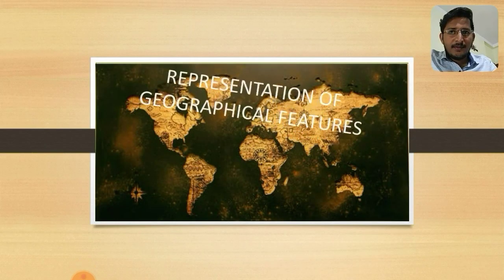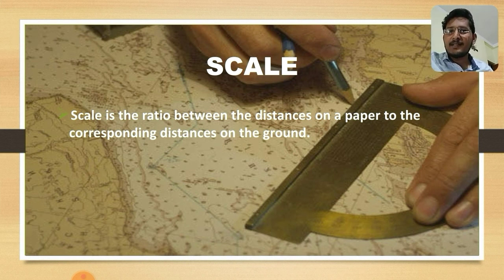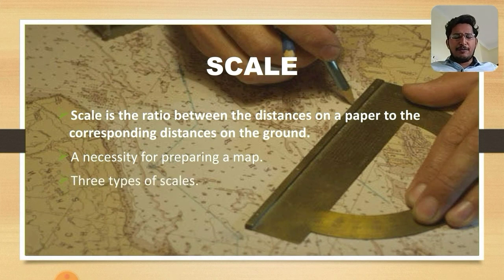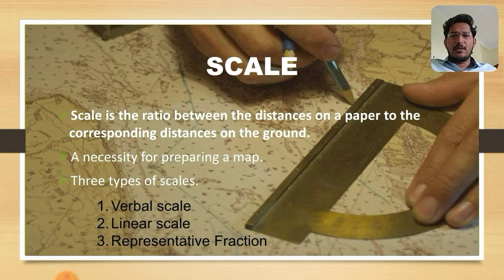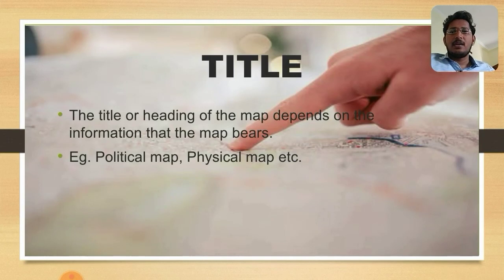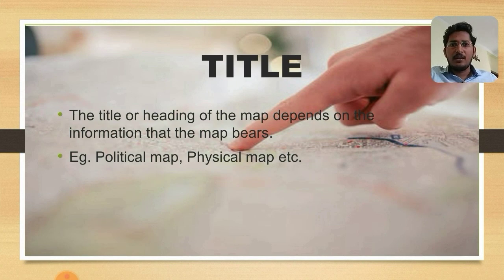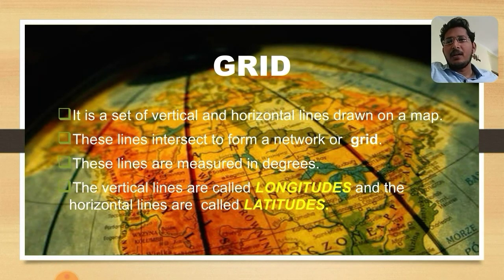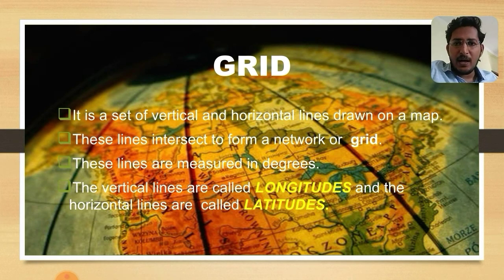Representation of Geographical Features, part 2.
ICSE, Geography Class 6, By  Tejin Jo Jose